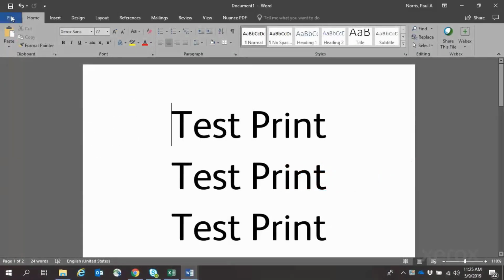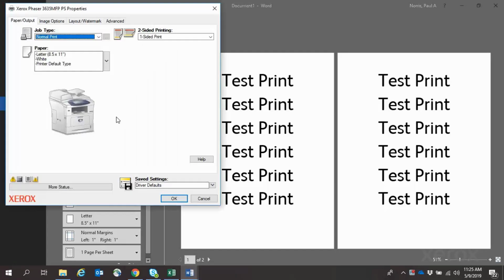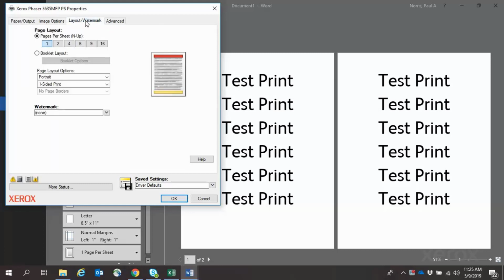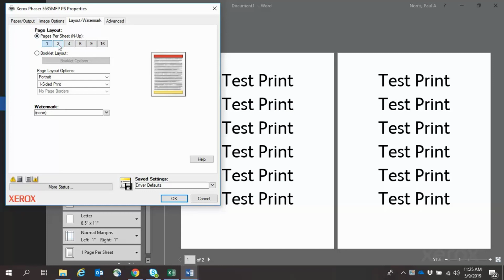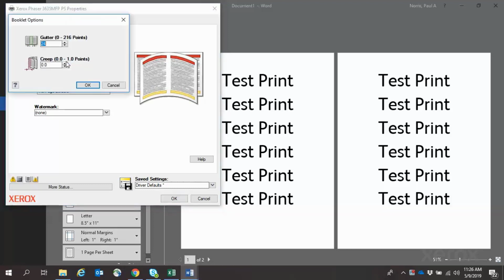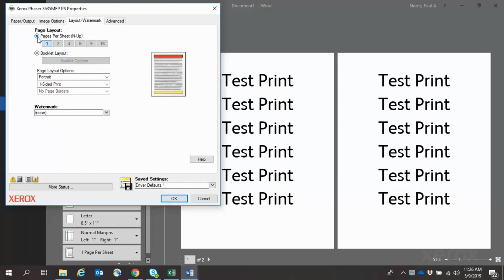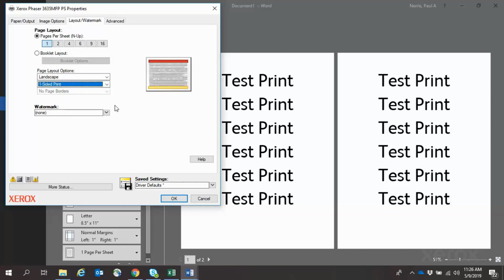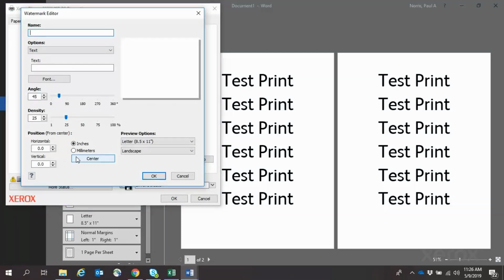Xerox® Phaser® 3635 Multifunction Printer Printing Using Layout Watermark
This video shows print driver layout watermark on Xerox® Phaser® 3635 Family products.

BR26652